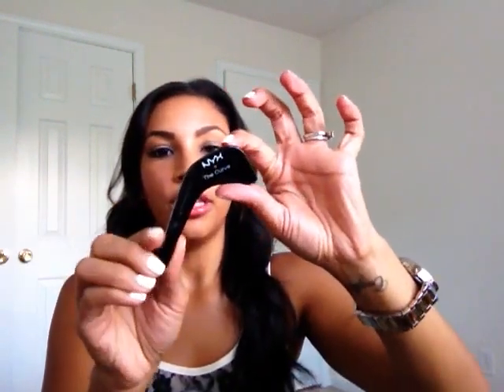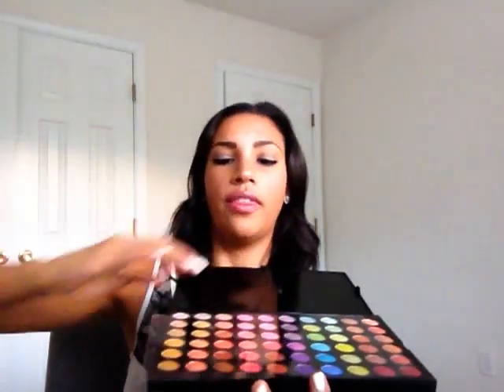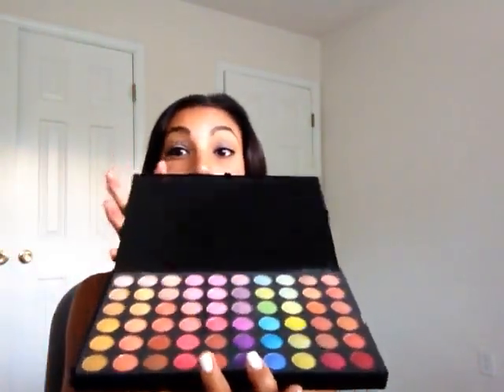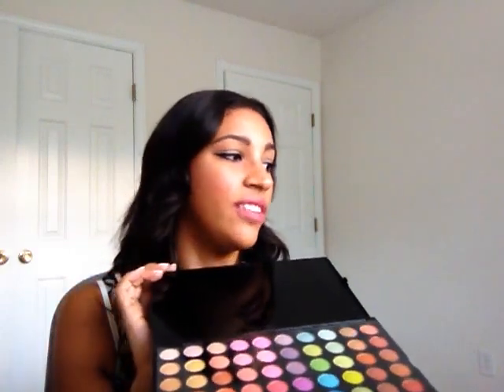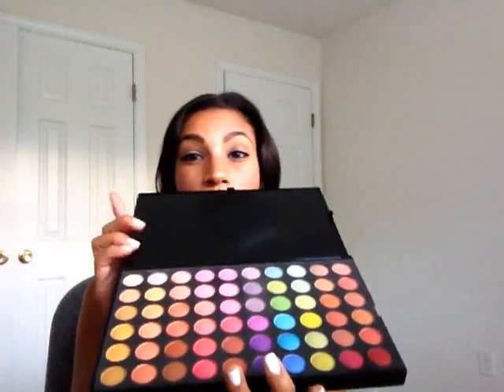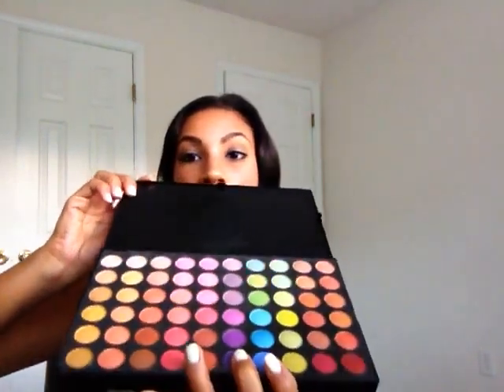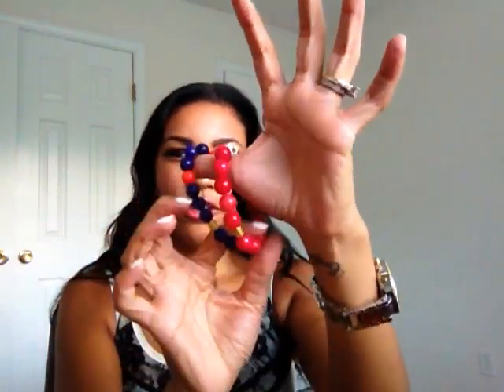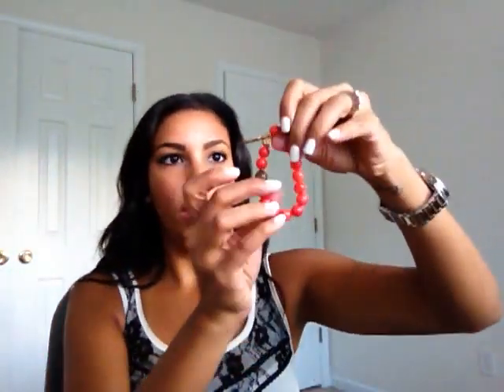Beautynthebronzer Favorites Friday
Talk Beauty with Me♡♡